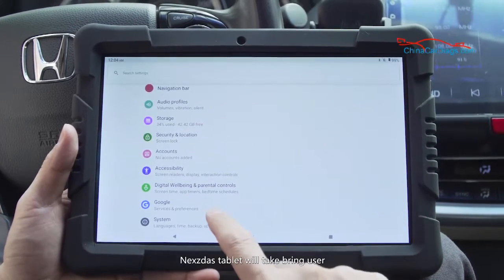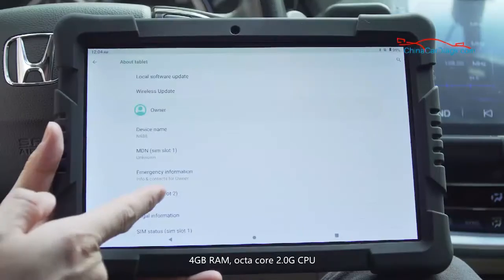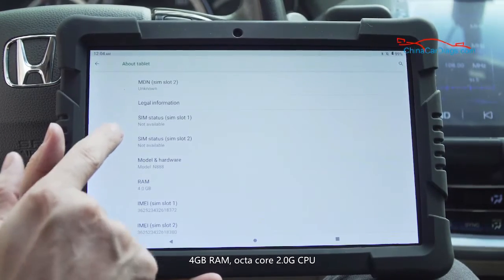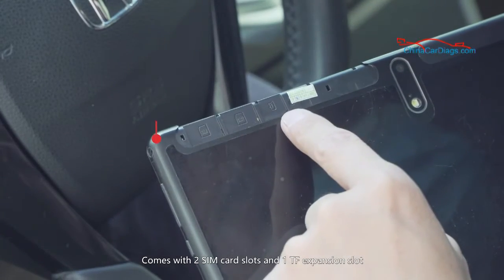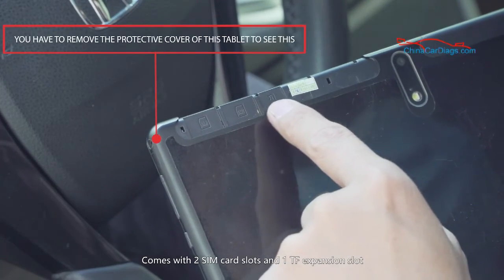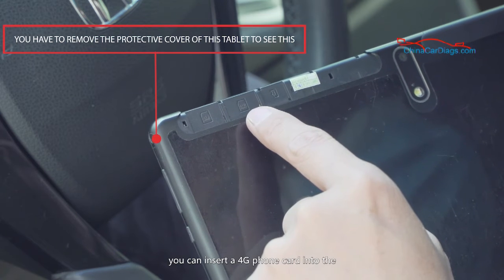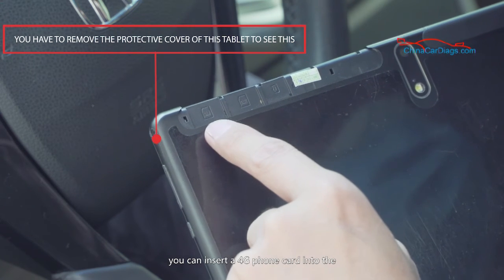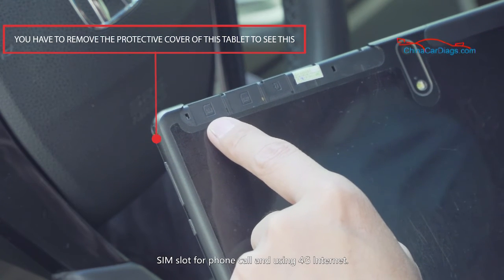Humzor NexzDAS Pro Hardware introduction-chinacardiags.com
US/UK Ship] Humzor NexzDAS Pro Bluetooth 10inch Tablet Full System

It is enough stock, we can ship to you within 24 hours once finish payment.

1.Ship from US/UK, Fast Delivery, No Tax.
2.Professional Key Programming: convenient IMMO, add new key, erase keys, key programming, all key lost via OBD...
3.Advanced Reset Service: Oil Reset, TPMS, ABS, SAS, TPS, DPF, EPB, Battery Test, Injector Adjust all included to meet your extra demands.
4.Language: Russian, German, French, Italian, Spanish, and more language will be added.
5.2 Years free upgrade, after 2 years, it is 100usd/year